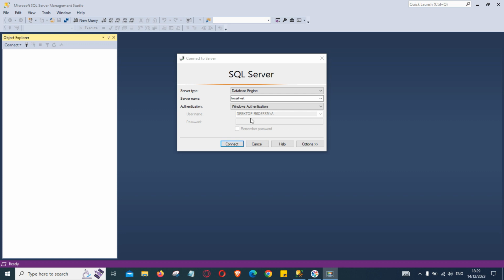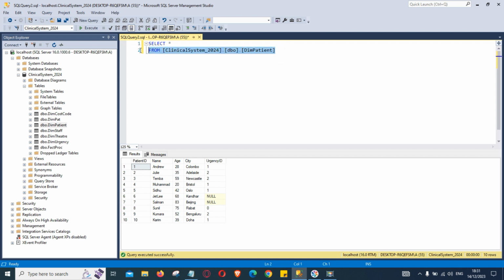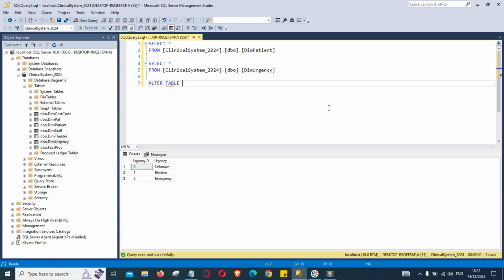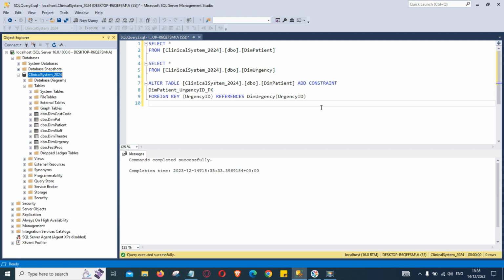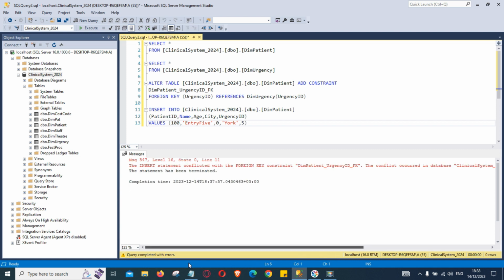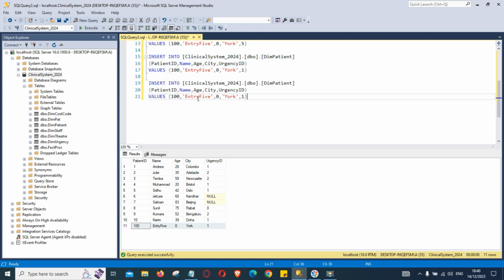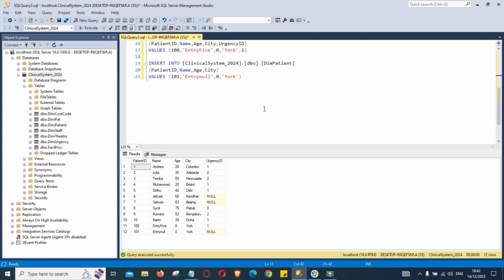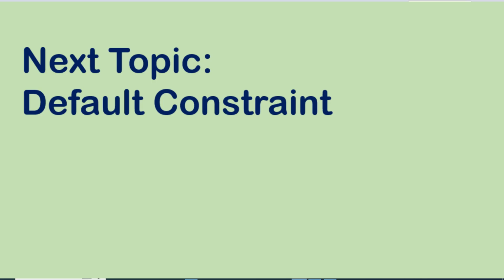Chapter Nine (Part-1) | How to add a Primary Key and how to enforce a Foreign Key to a SQL Table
Beginner to Advanced SQL Course:

This is chapter nine part-a of this video series